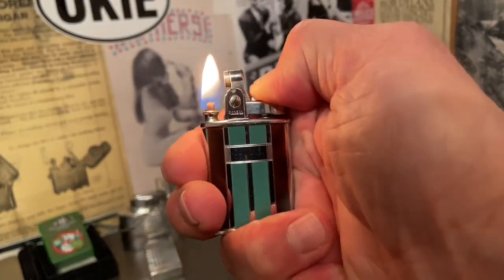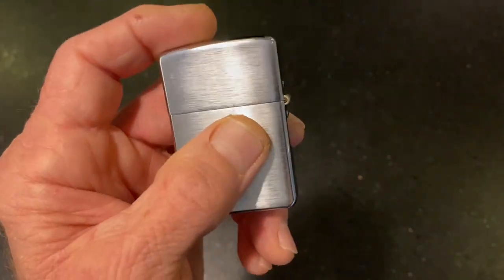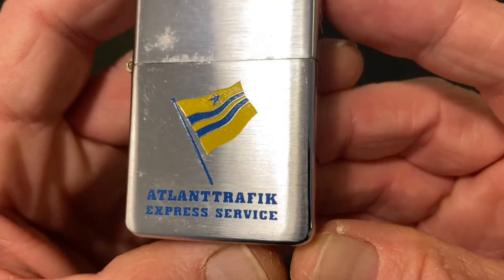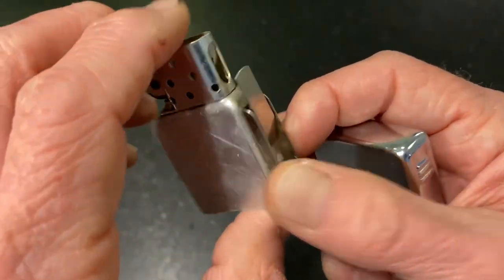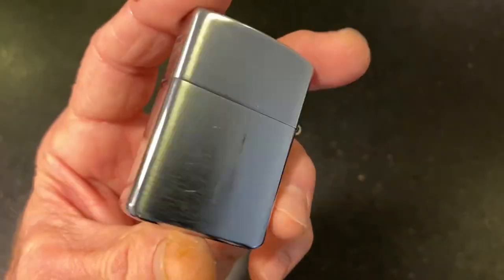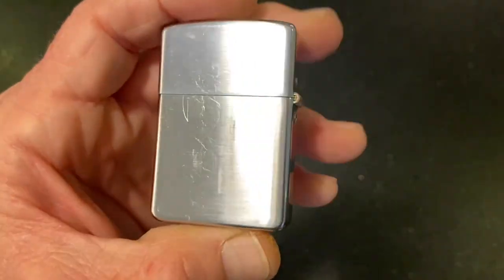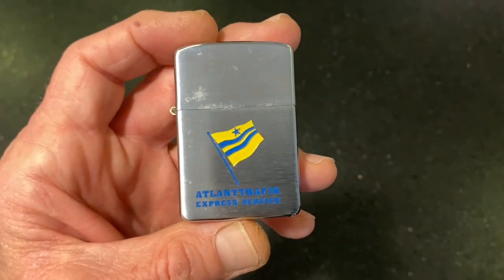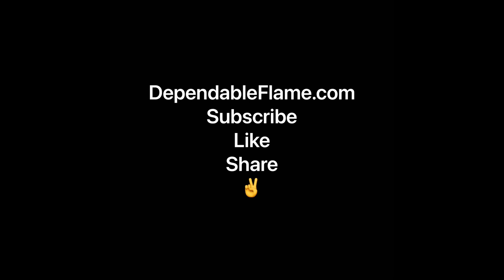Vintage Chrome Plated Brass PARK Lighter Advertising ATLANTTRAFIK EXPRESS SERVICE Painted Graphic